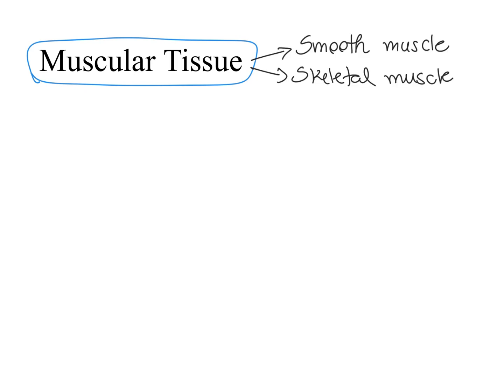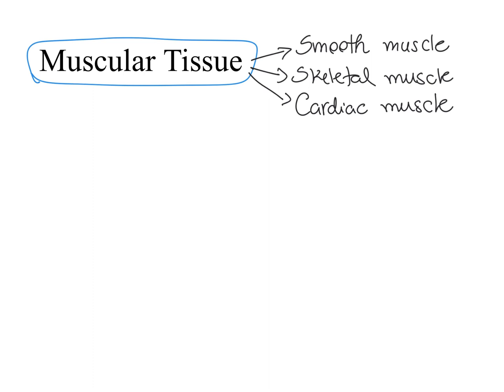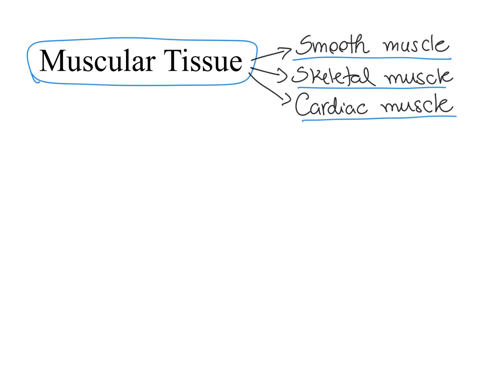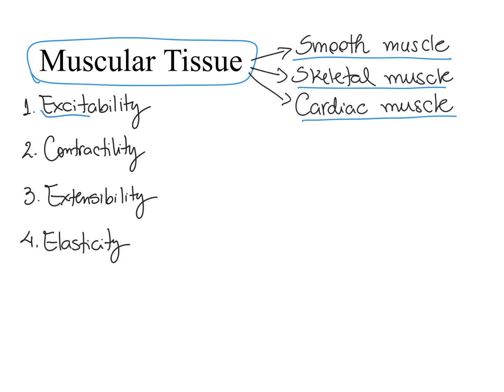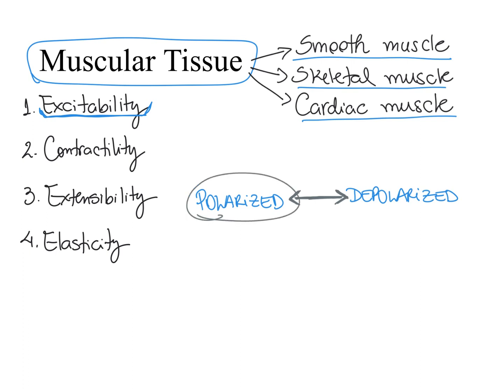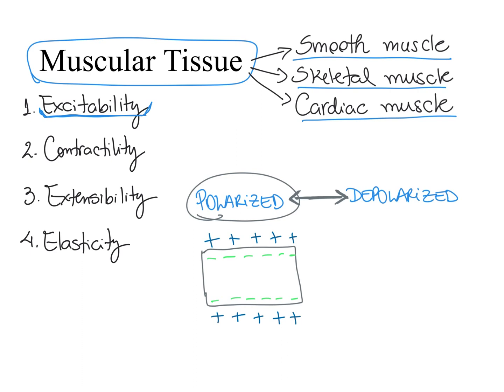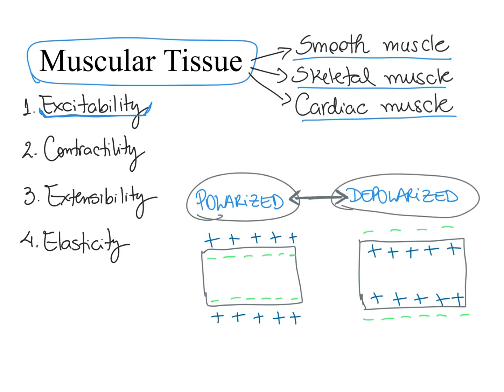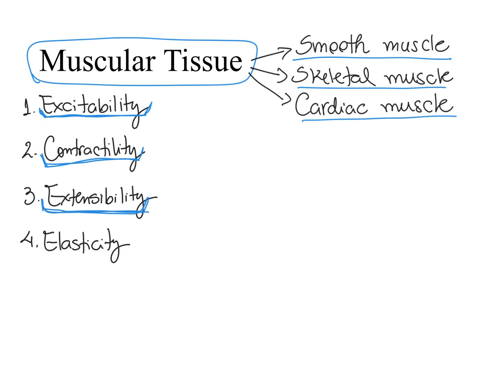Dr. Benaduce: Muscular Tissue Properties (Muscular tissue lecture)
In this video Dr. Benaduce goes over Excitability, Contractility, Extensibility and Elasticity